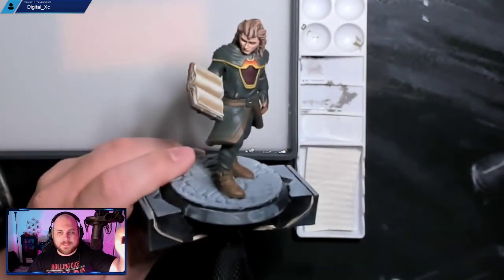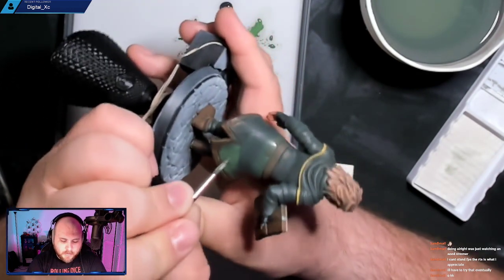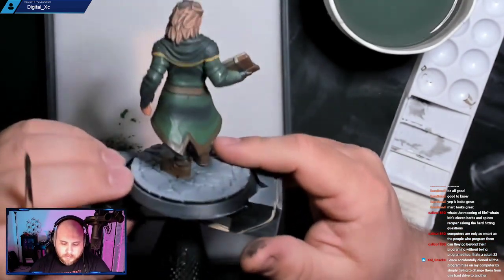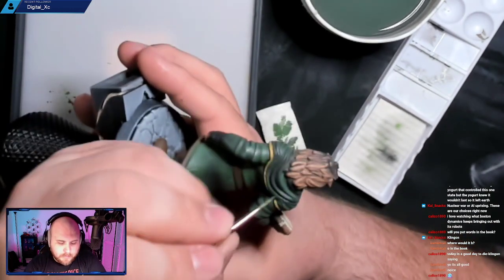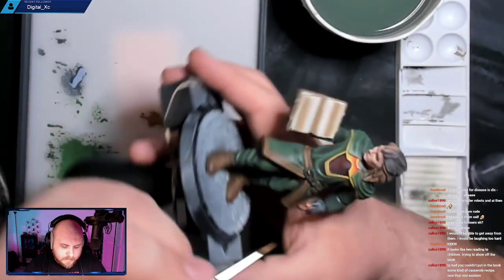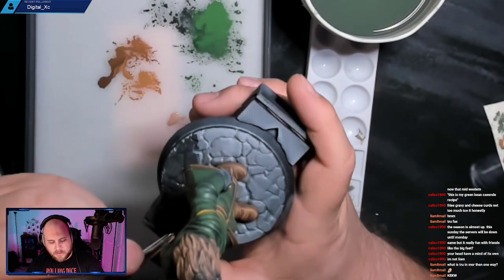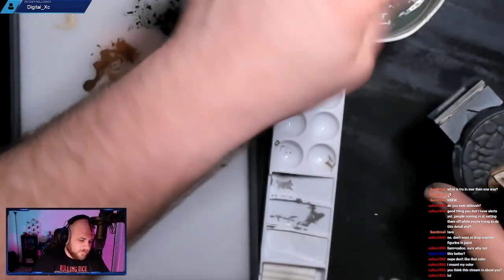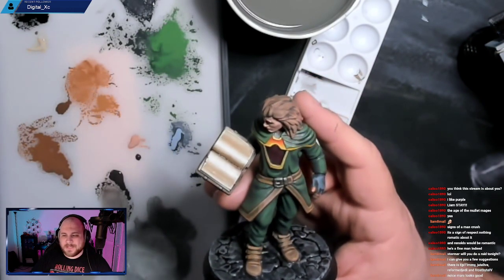Fine Motor Skills and Beer Do Not Mix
Finishing up the Marc miniature!